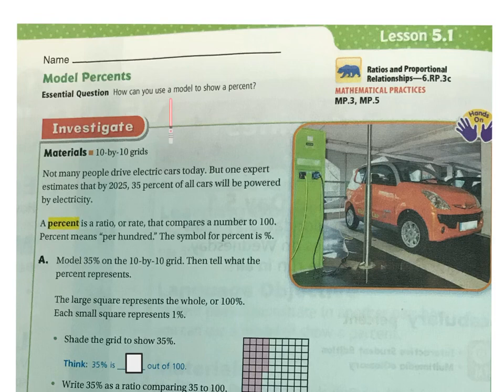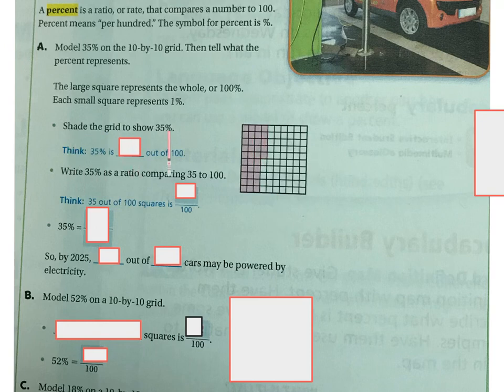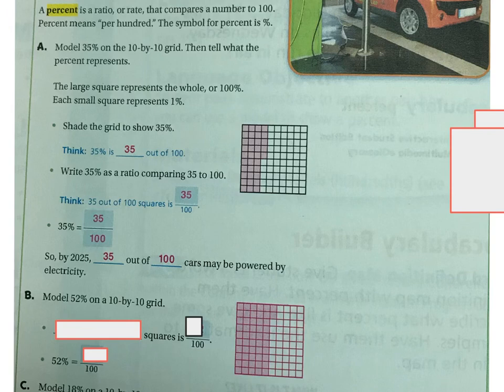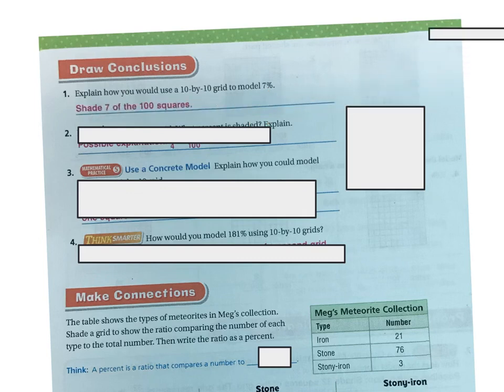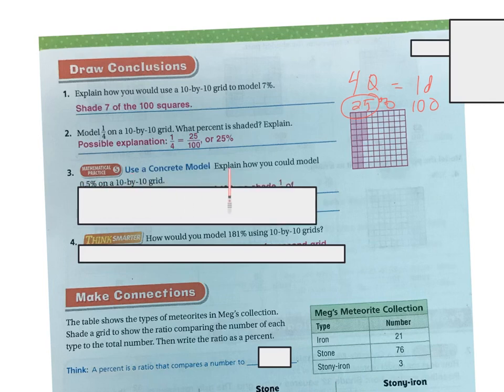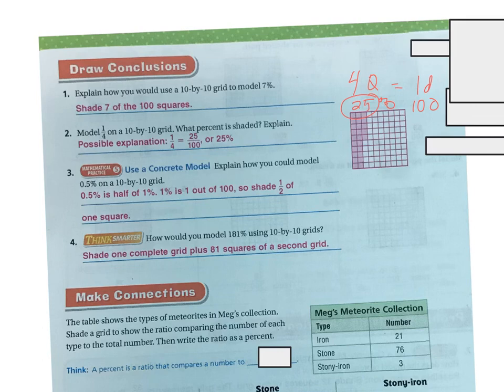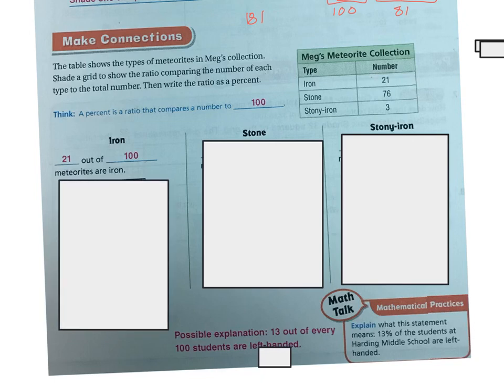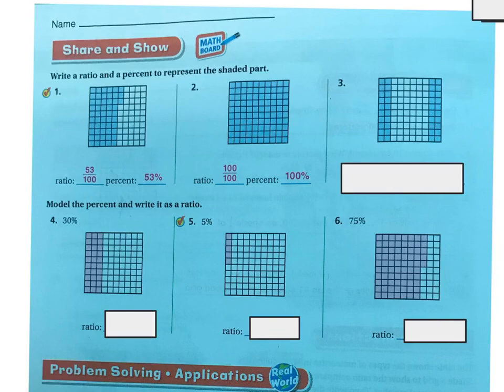6th Grade 5.1 Go Math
Model Percents